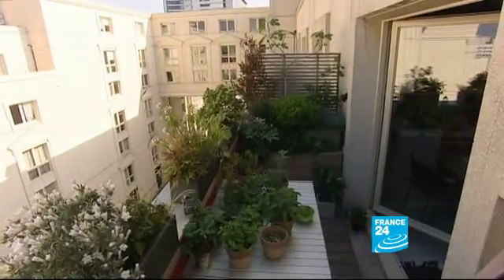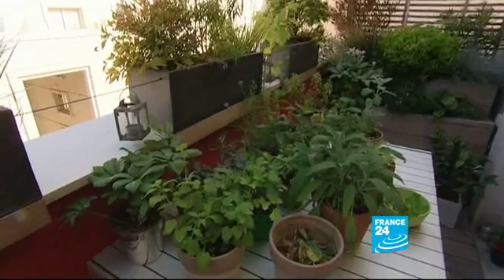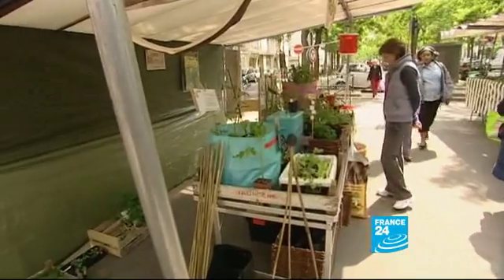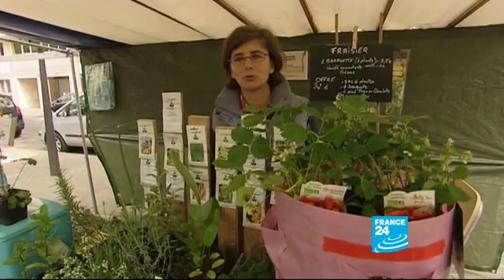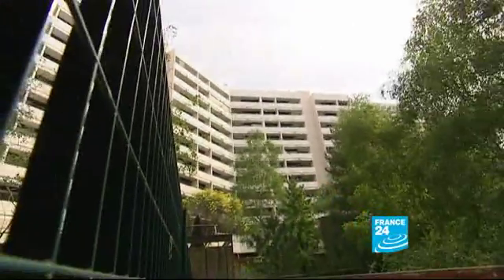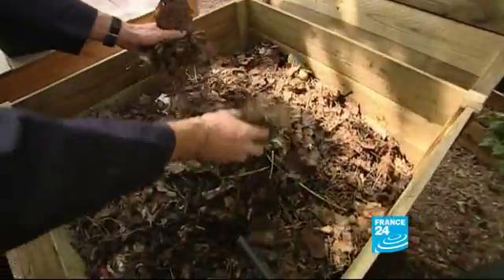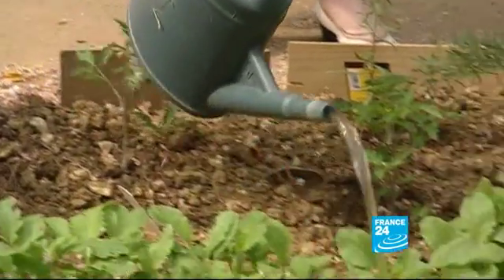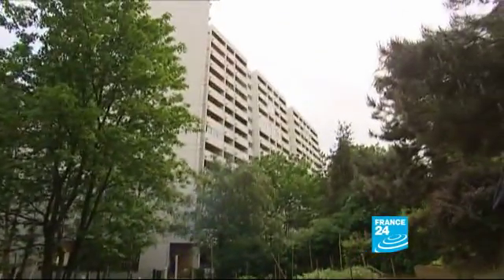LIFESTYLE: "Kitchen" gardens at your balcony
LIFESTYLE: "Kitchen" gardens
The lifestyle program (decoration, wealth, way of life, gastronomy, wine tasting, architecture, fashion etc...).